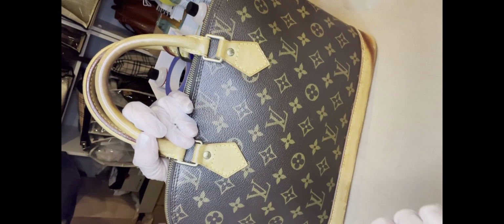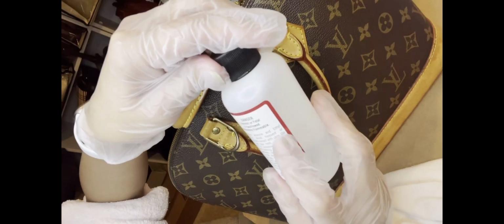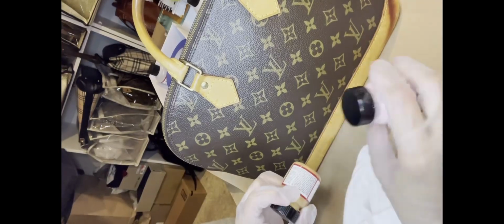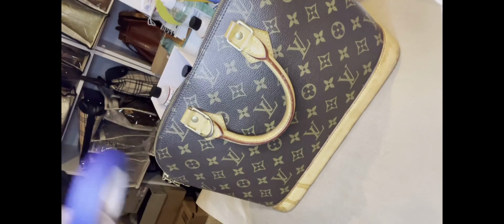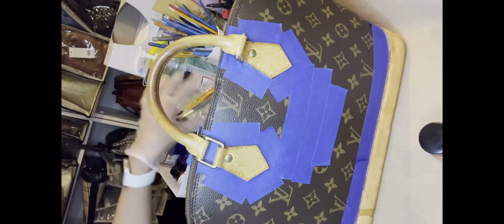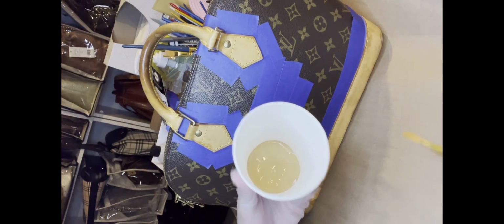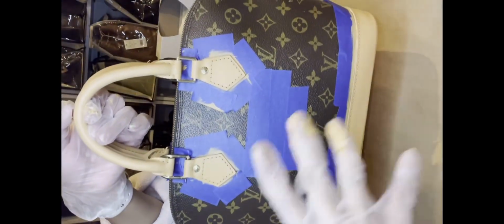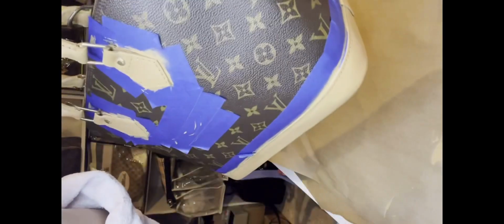Vintage Louis Vuitton rehab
Painting Louis Vuitton bag. How I paint my damage Louis Vuitton bag and make it more appealing.